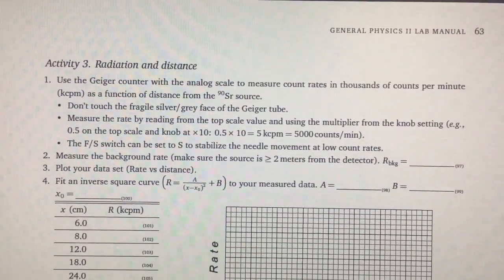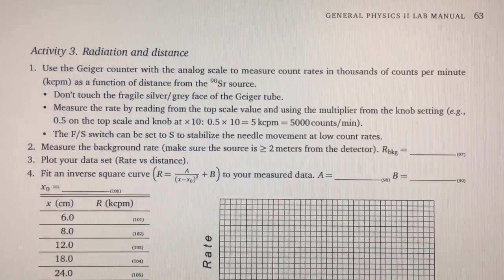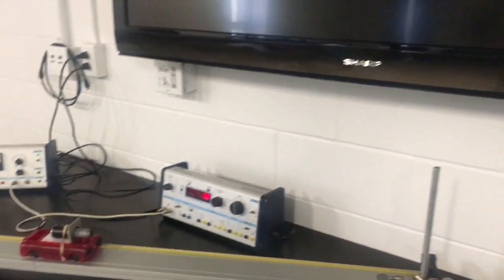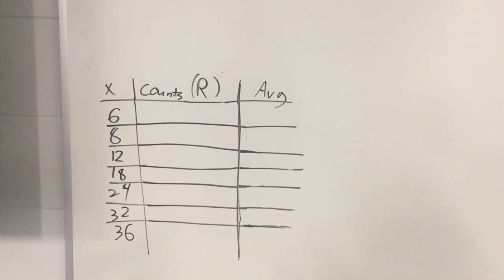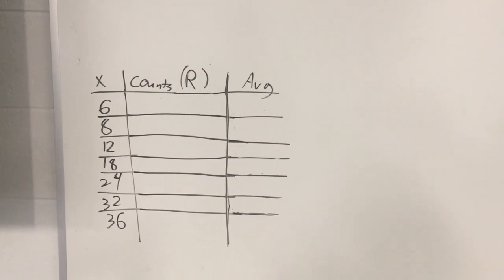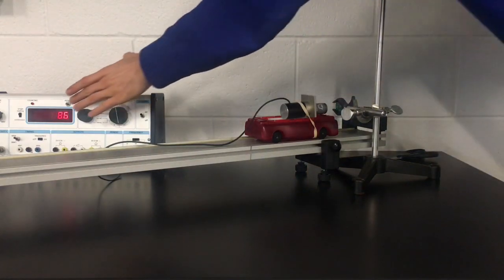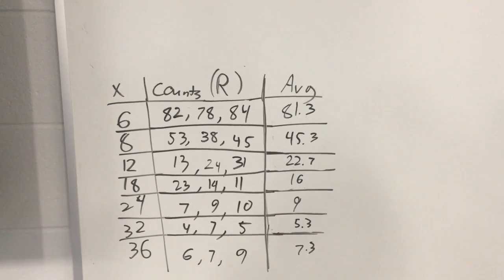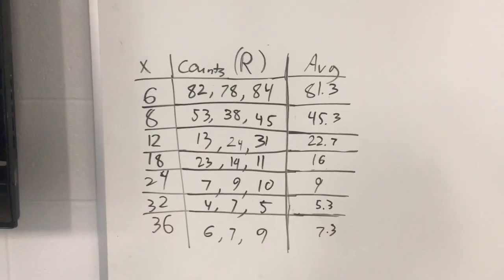General Physics II - Lab 12: Radioactive Decay - Part 3a